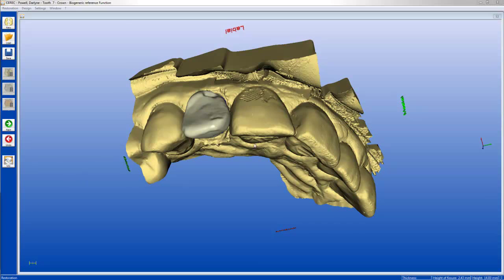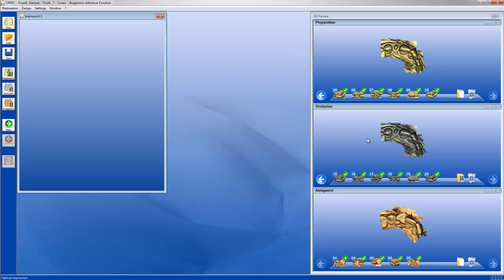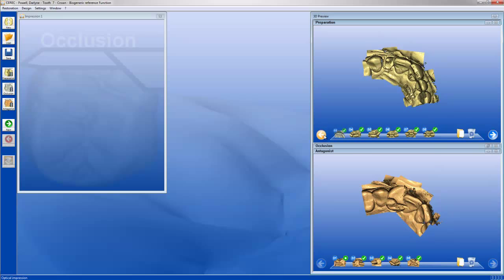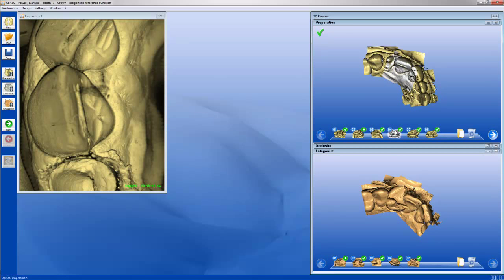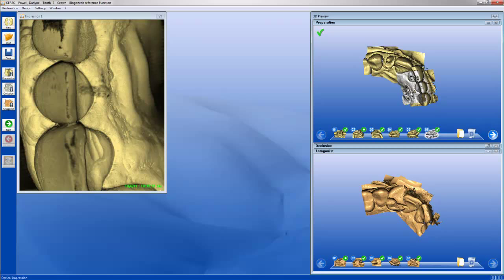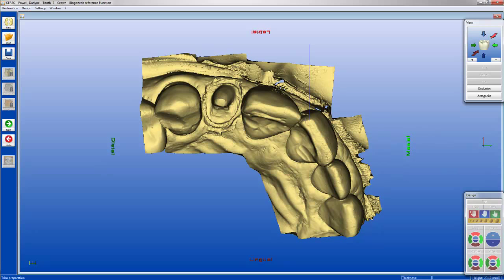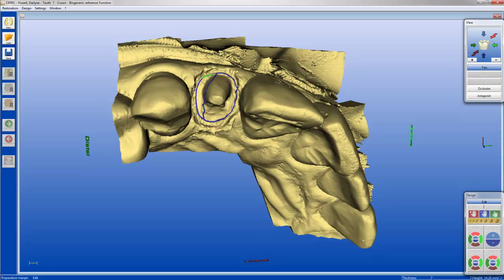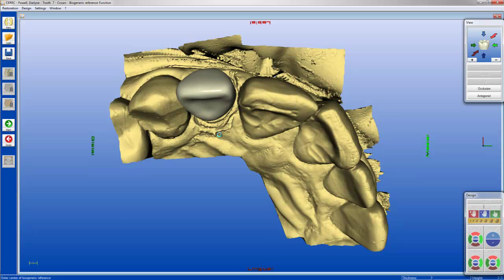Biogeneric Reference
Dr. Sameer Puri talks on Biogeneric Reference on 4.0 Get more information on cerecdoctors.com